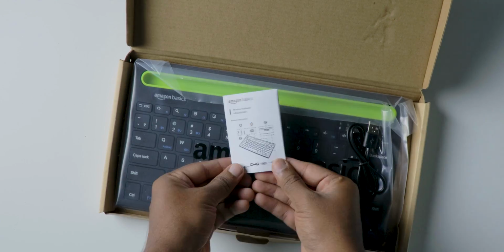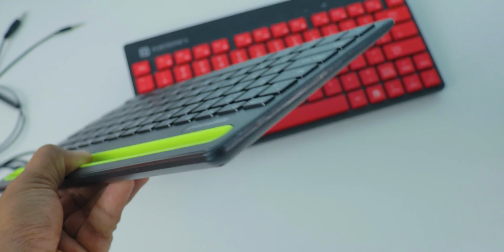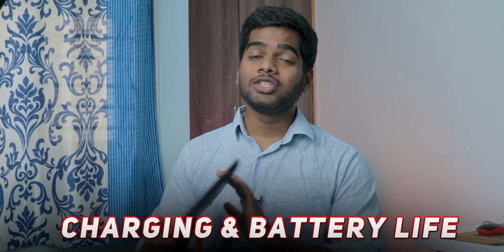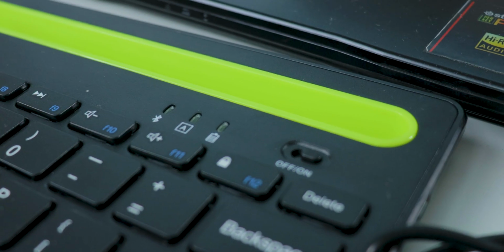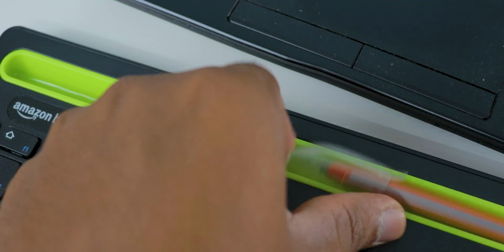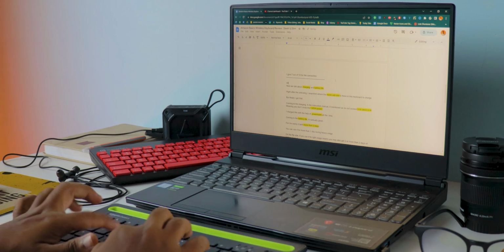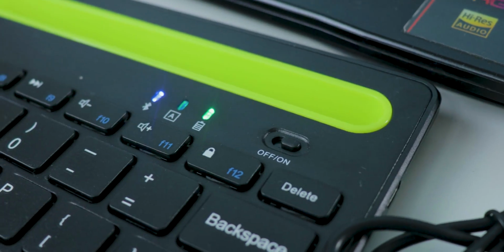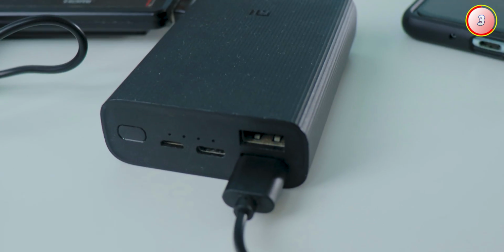Amazon Basics Wireless Keyboard Hands-on Review: Very Bad at HIGH Price!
If you're looking for a wireless keyboard for your laptop, mobile, or tablet, then you'll want to check out the Amazon wireless Bluetooth keyboard.
In this review, we'll give you our thoughts on the keyboard, as well as highlight some of the pros and cons. We'll also tell you which laptops, mobiles, and tablets this keyboard is compatible with. So whether you're looking for a keyboard for work, school, or play, be sure to check out the Amazon wireless Bluetooth keyboard!